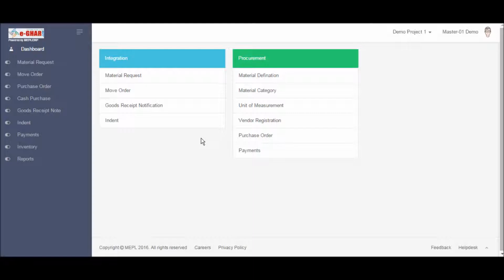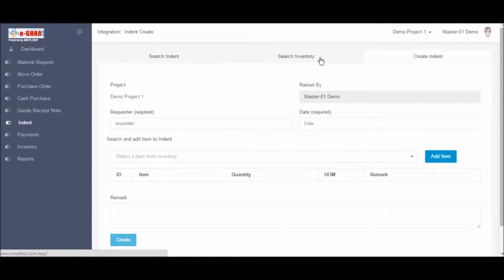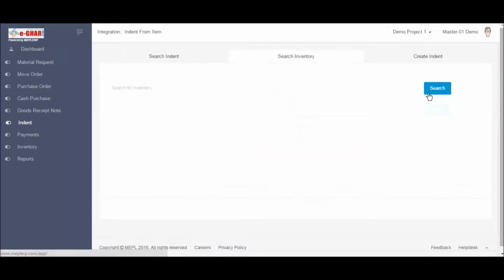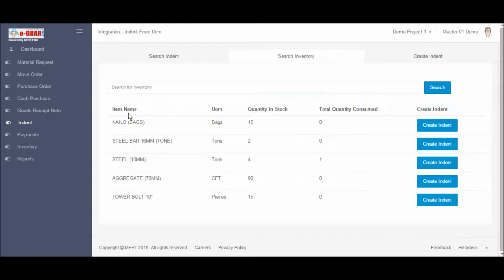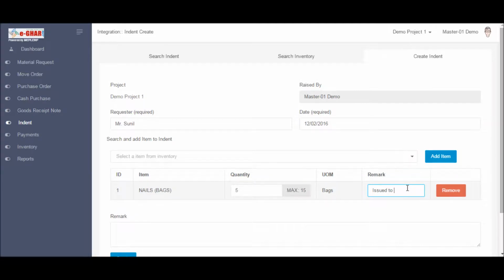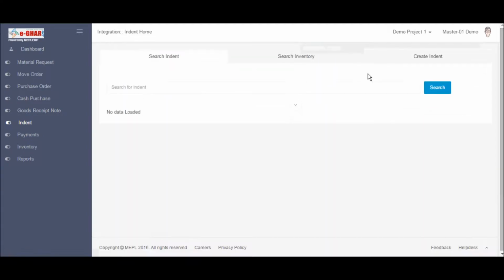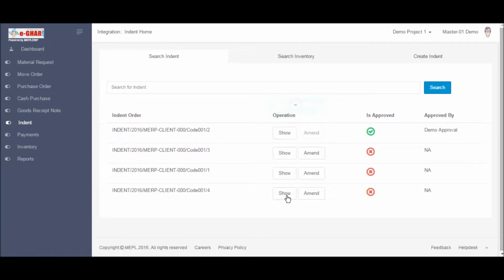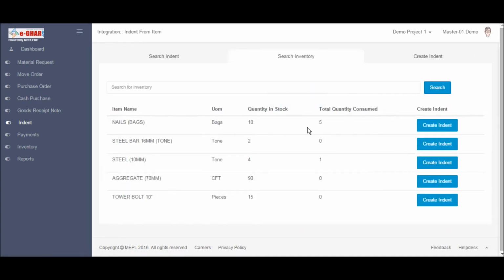MEPL ERP Tutorial#16: Master Panel, How to create Indent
In this tutorial, you will see how to create Indent from existing Inventory at site.